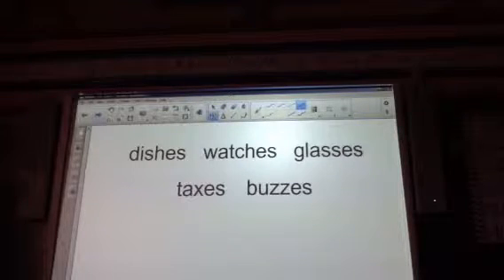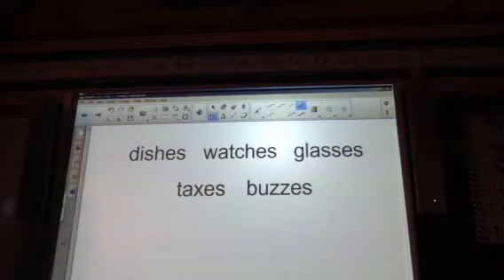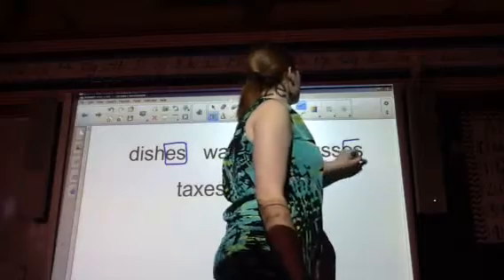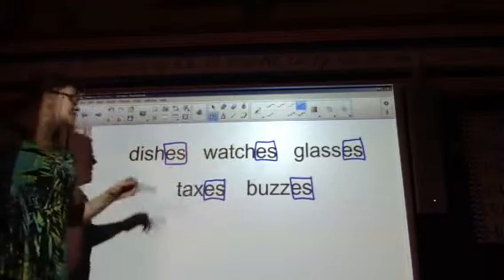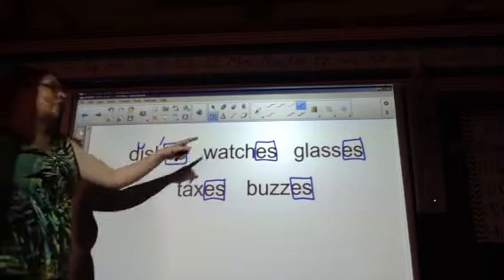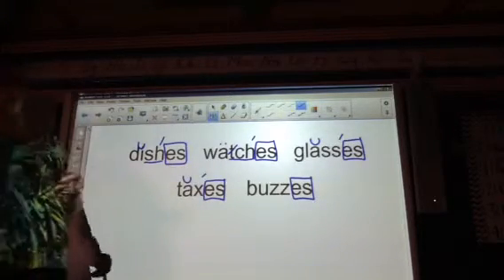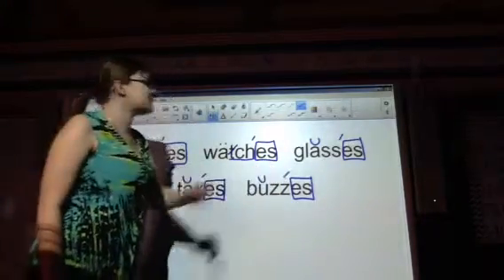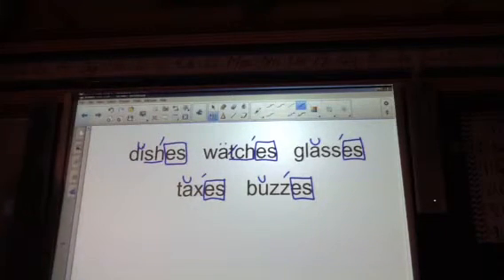Saxon Phonics 2 Lesson 107: Suffix -es